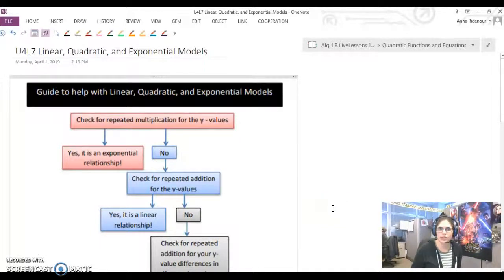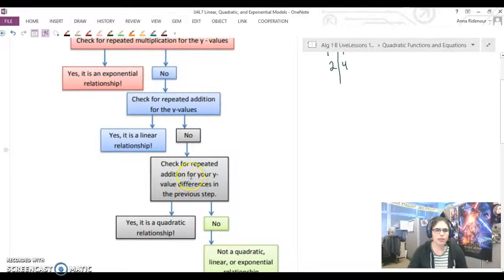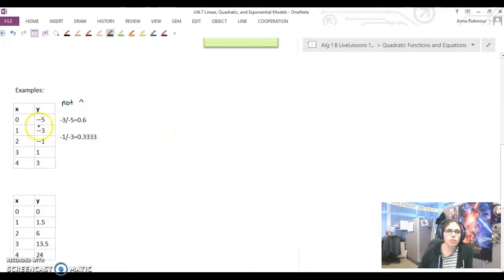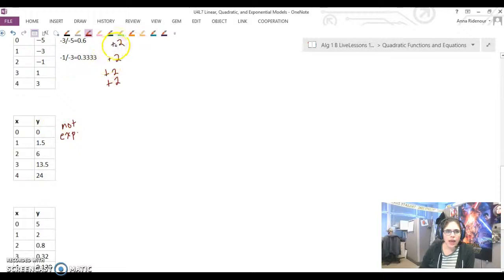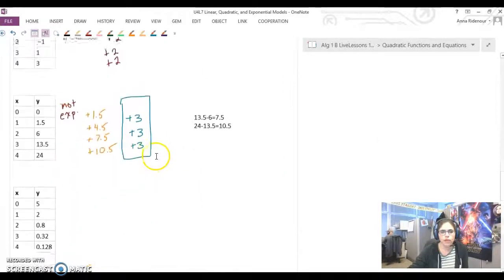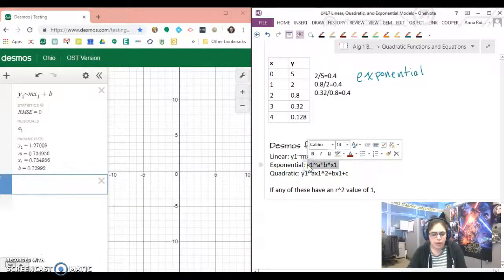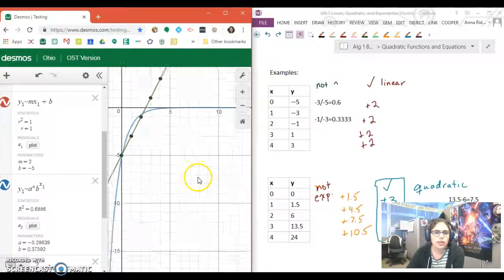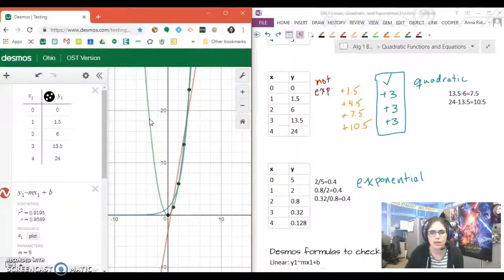Lesson 7: Linear, Quadratic, and Exponential Models